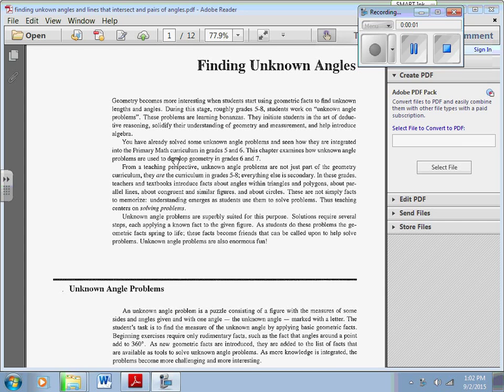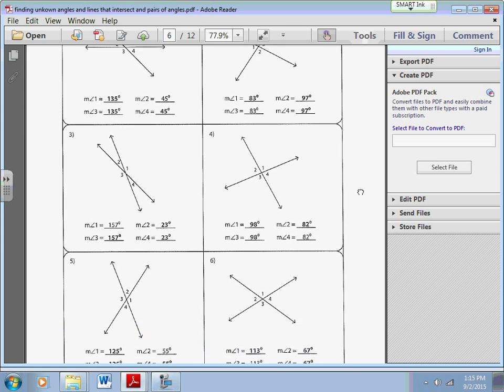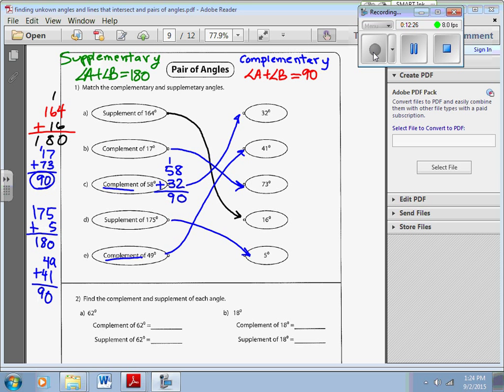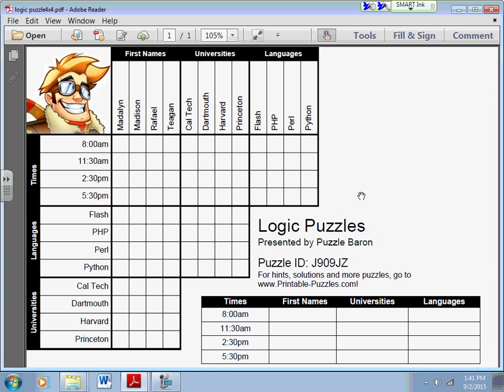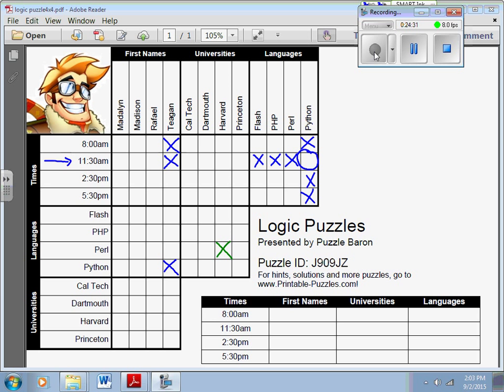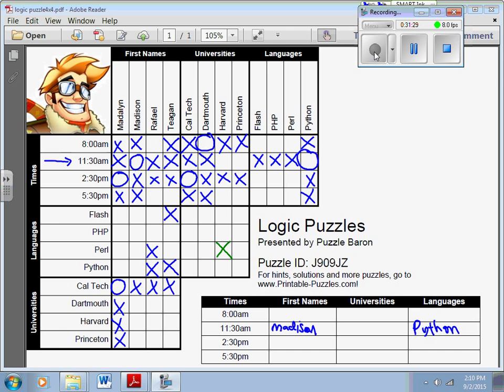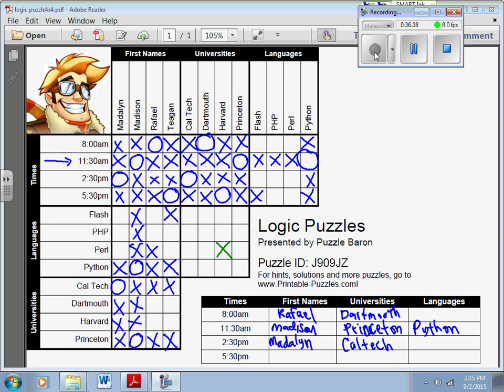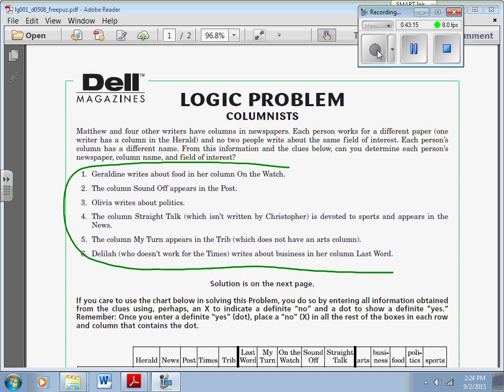September02 Geom Mon Wed 1 3pm Unit 2 day 2